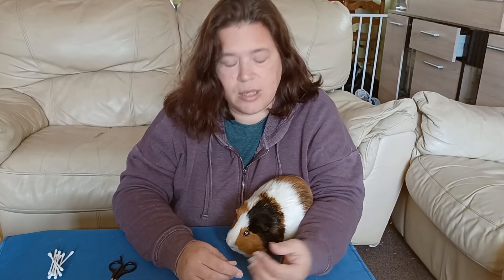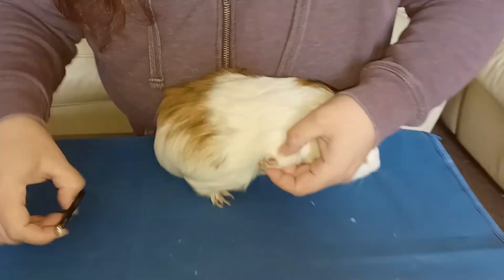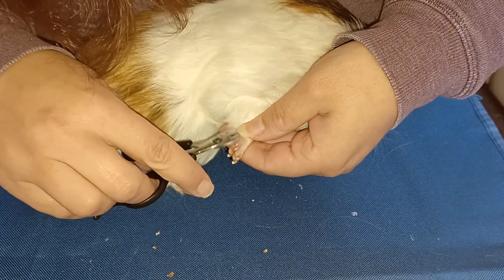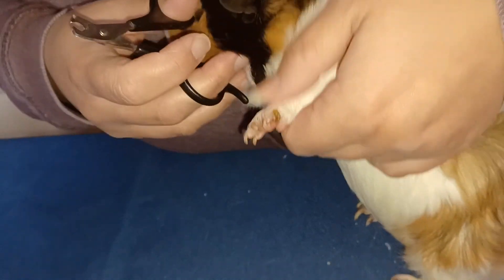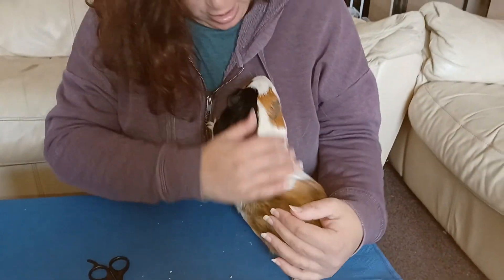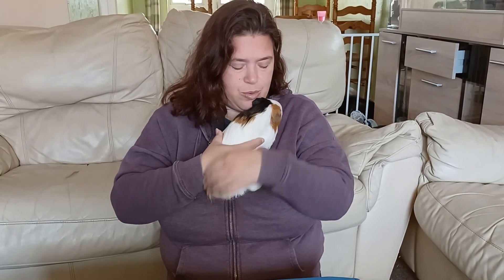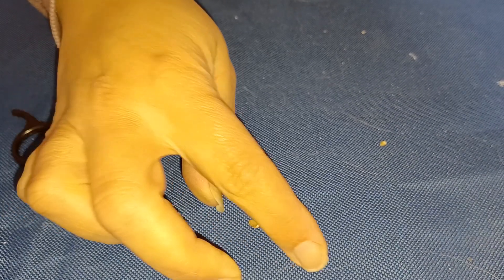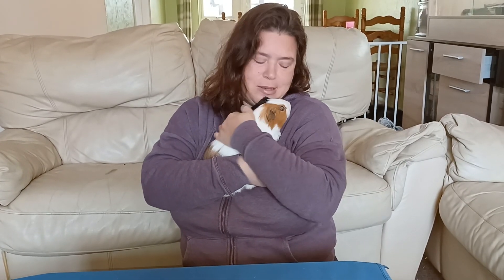Monty's Spurs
What to do with guinea pig spurs